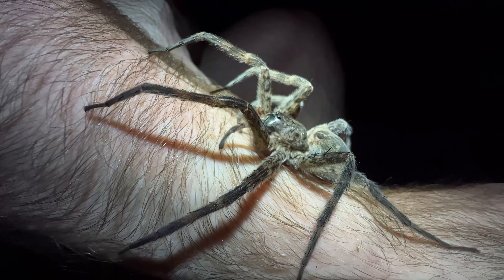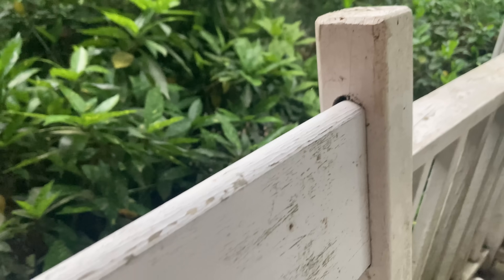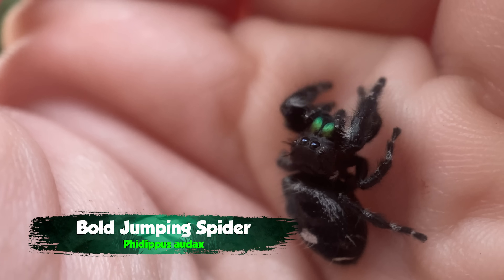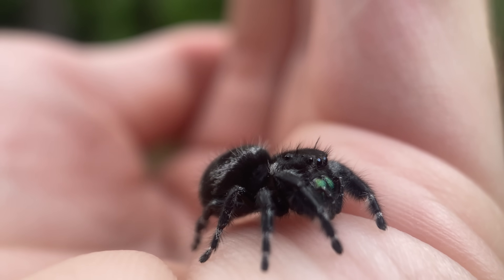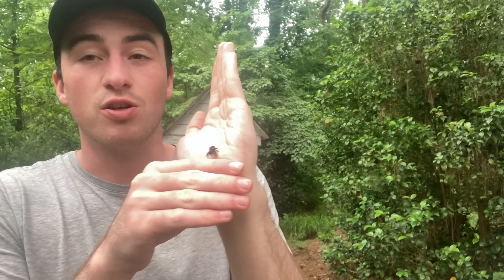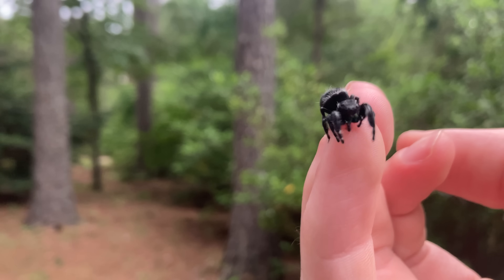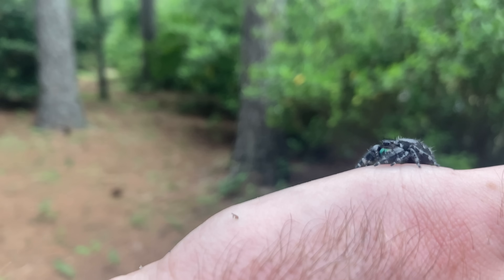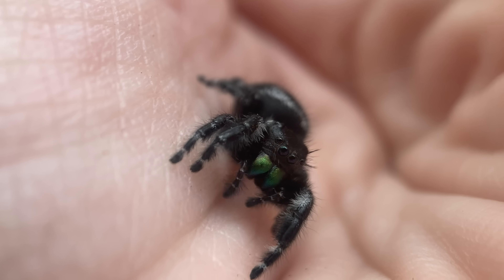This Spider Will CURE Your Arachnophobia - The Bold Jumping Spider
People have asked me how I overcame my fear of spiders- this spider was a HUGE help. The bold jumper is one of my absolute favorite animals of all time, and I can't wait to share it with you!

1. Staple - These are the lowest tier creatures. They are the most common species in a given habitat, and while they're not boring, they're really only exciting when you're exploring a new habitat and you haven't seen them before. Not something to write home about.
2. Neat - These are a step up from Staple. They don't make your entire day, but they are worth taking a closer look at when found. Definitely can be exciting to have a productive day finding many Neat species.
3. Wild - These are exciting to find. Whether they have interesting defensive features that offer a nice challenge in the field, are particularly cool looking, or maybe a little bit rare, Wild species aren't necessarily the MOST memorable of encounters, but they definitely make your day when you see them. An adventure featuring many Wild species will truly be memorable.
4. Gem - These are special. Usually involving extremely interesting biology and significant rarity, Gem species are animals that you really do not see every day. These species can make your whole adventure, and will be very memorable.
5. ? - Is there a Creature Tier above Gem? Stick around to find out.
Each of these Creature Tiers are a spectrum, and we can debate the placements of various animals in the comments section!